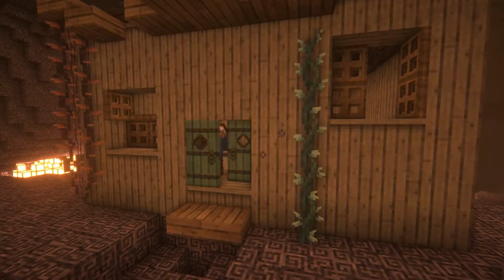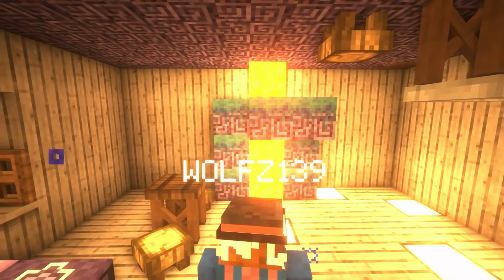My Last Minecraft Build.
HAPPY LATE APRIL FOOLS LADIES AND GENTLESHROOMS!

【PACKS &  MODS 】

Resource Packs :
- Mizuno 16 craft JE

【 MODS 】 :
- ReplayMod by CrushedPixel